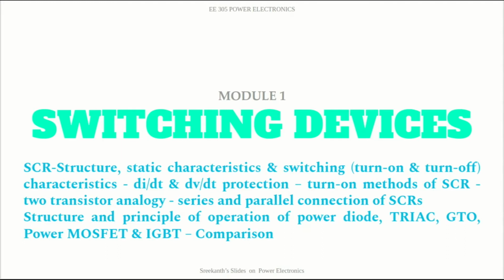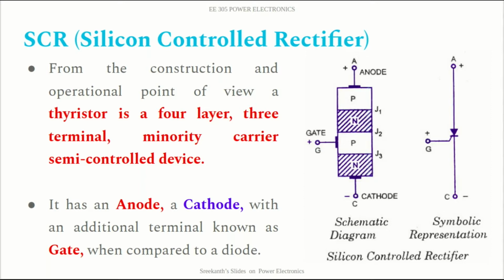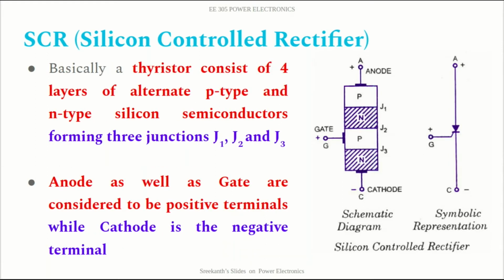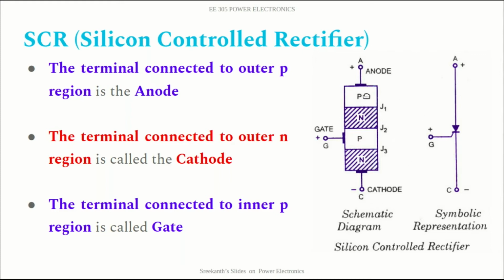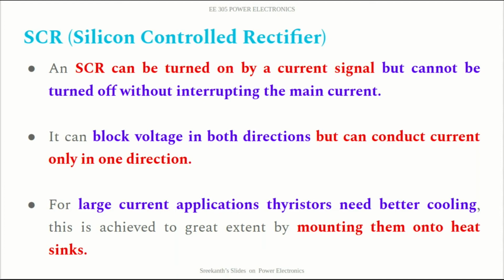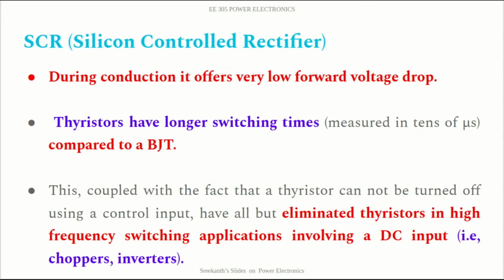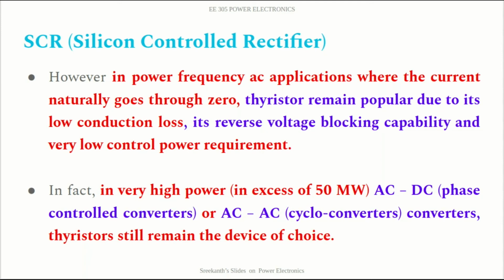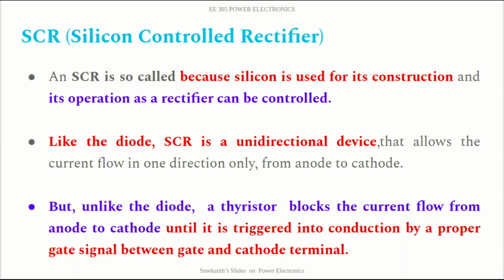EE305 Power Electronics - Mod1-Part1 - Structure of SCR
Explains about the structure of SCR